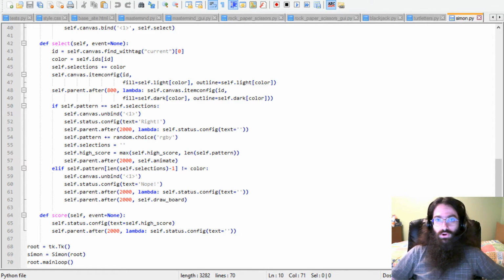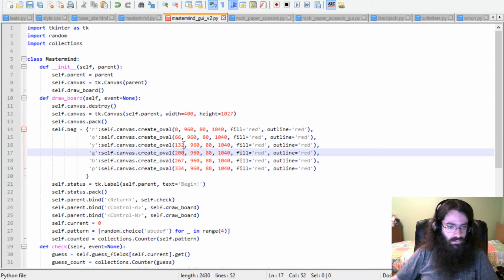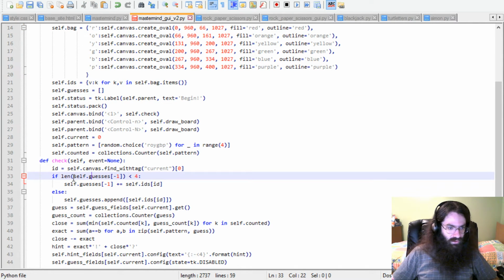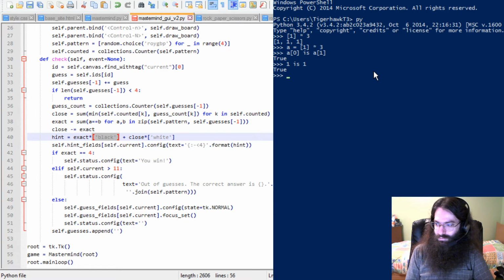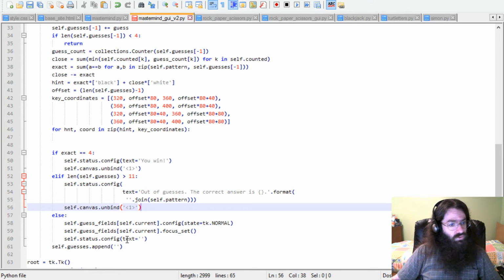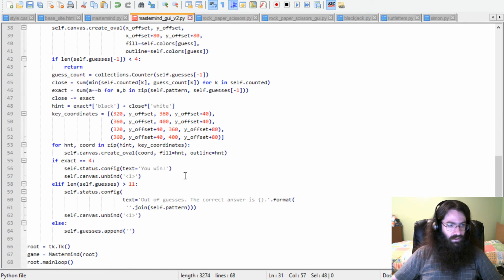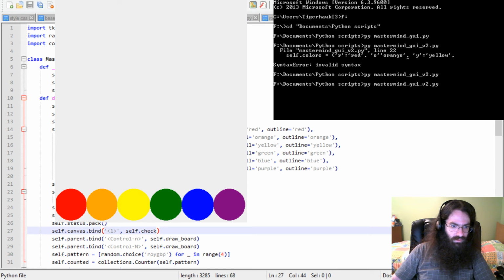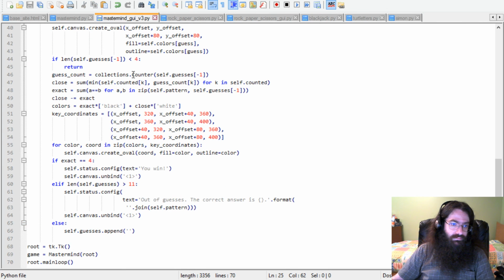Let's Code Python: Improved graphical Mastermind with Tkinter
We've made a basic graphical version of Mastermind, but today we'll see what we can improve as far as aesthetics and interface.

The code for this video is stored in my small_scripts Github repo.